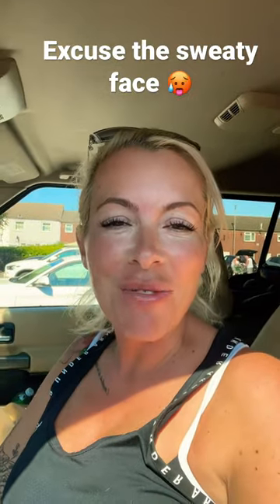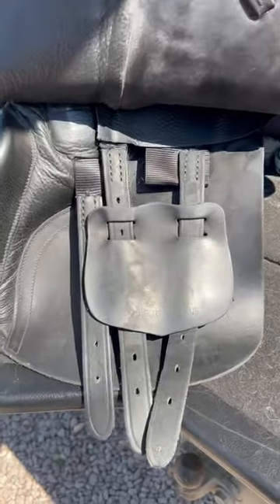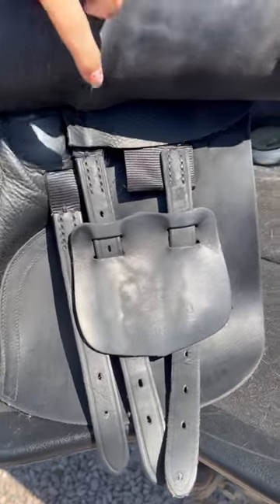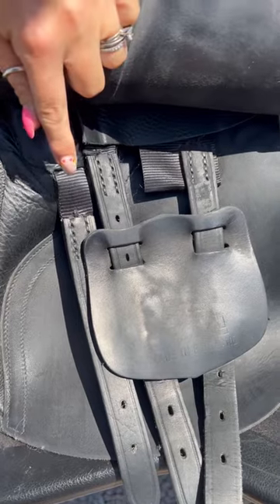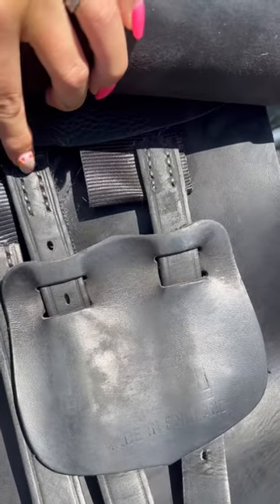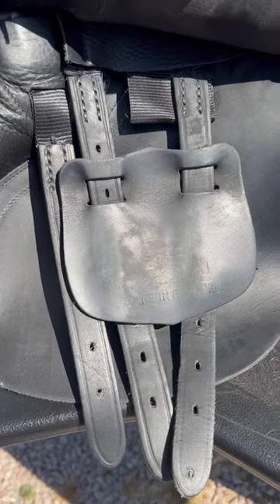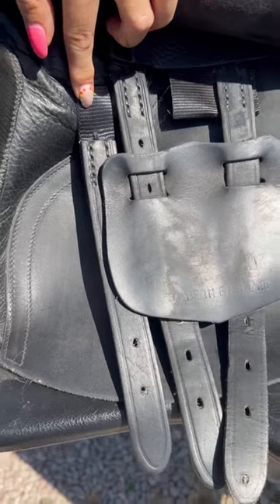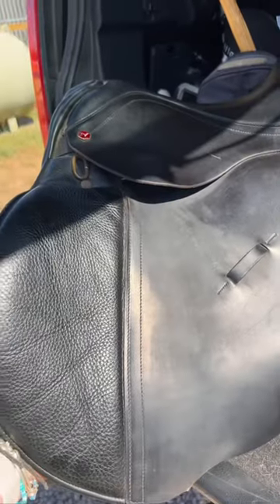Albion K2 Saddle - something everyone gets wrong!